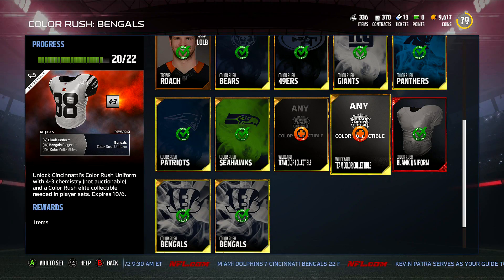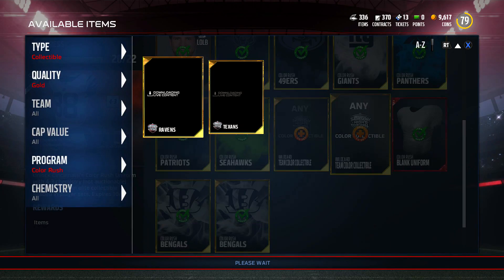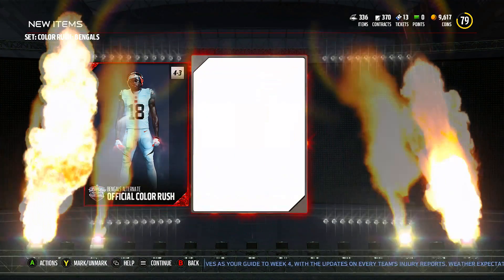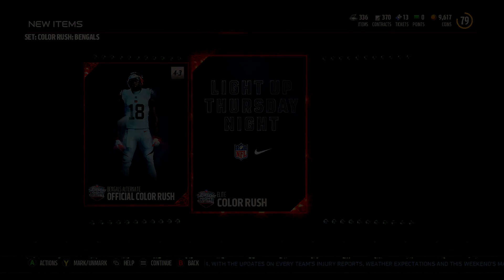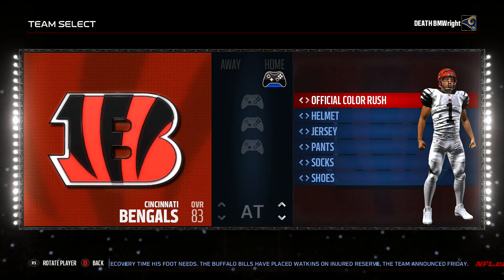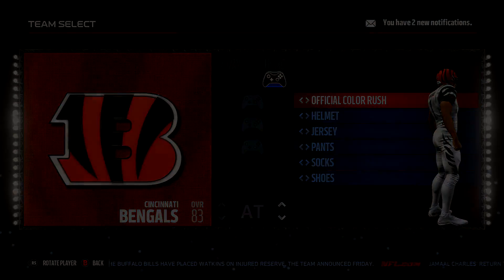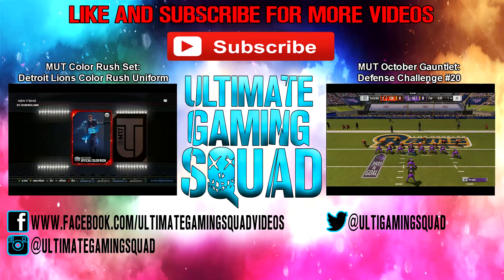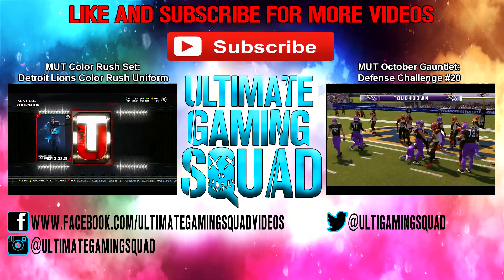Madden NFL 17 | Color Rush Uniform Set | Cincinnati Bengals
Here is a quick video completing the Cincinnati Bengals Color Rush Uniform Set. Rewards are the Bengals Color Rush Uniform and a Color Rush Badge. There is also a short gameplay clip of what the uniforms look like during play. Hope you enjoy.